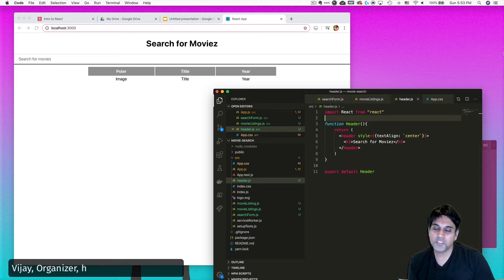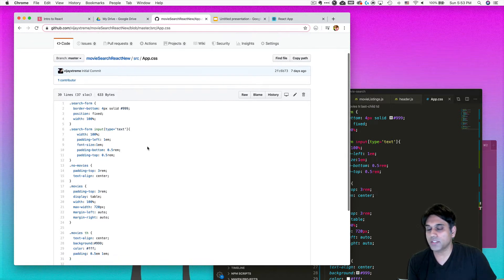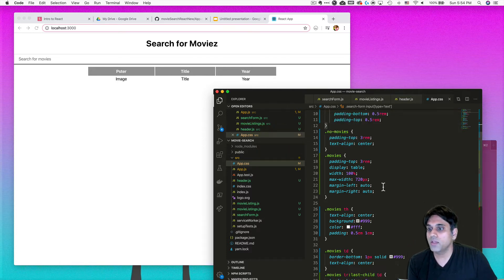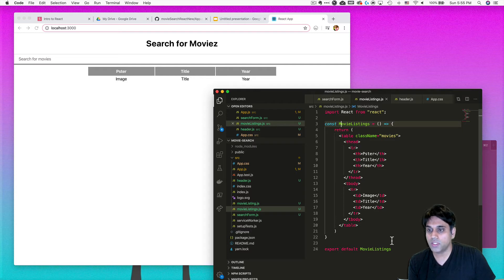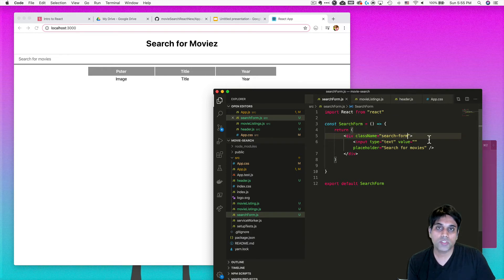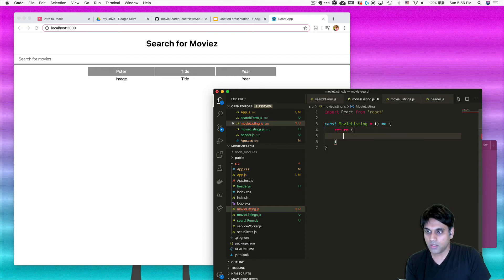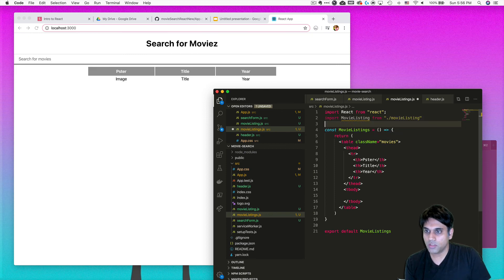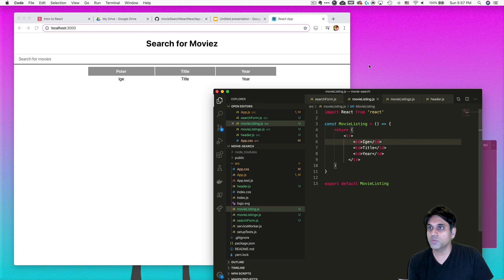Intro To React - Build A Movie Search Project - 05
Presented by JavaScriptLA, a meetup group in Southern California that learns web programming together.

Vijay's Blog On What It Feels Like To Be A Developer in 2020: